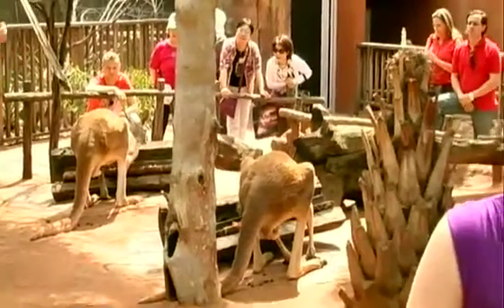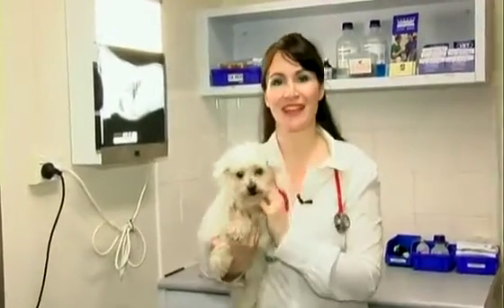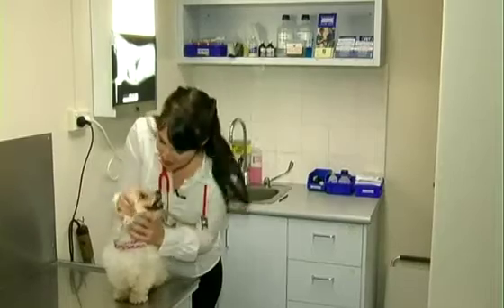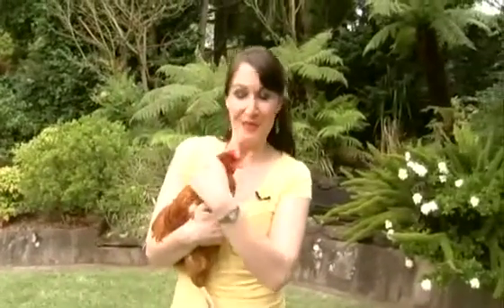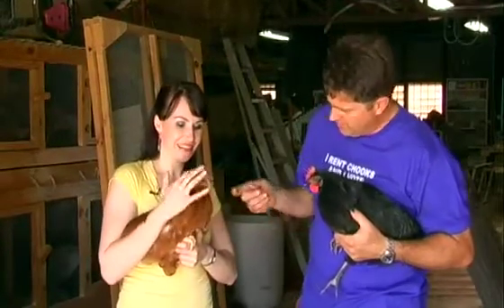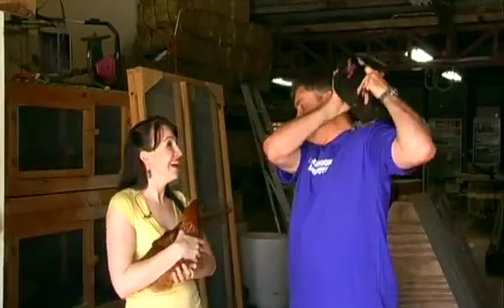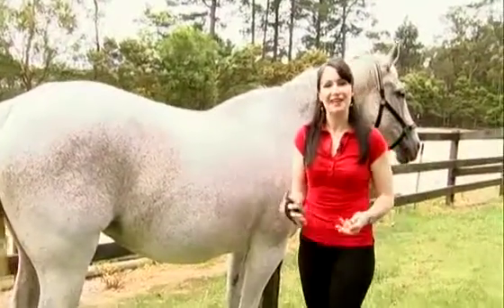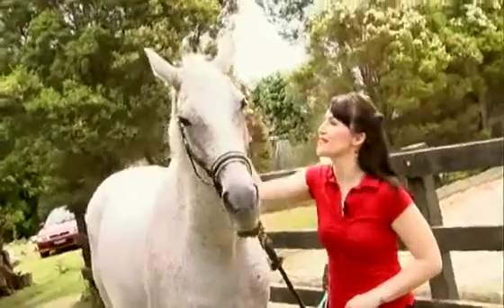GRETTA HOWARD.mp4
Dr. Gretta Howard  is a well respected Sydney vet who practises in the Northern suburbs of Sydney. Gretta  is showcasing a current reel to secure work as a presenter on any animal related program.